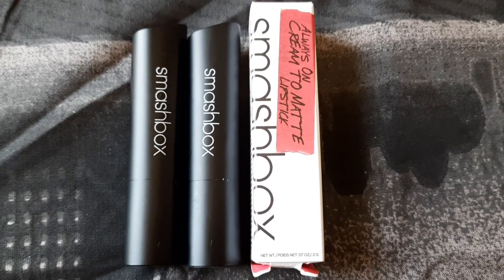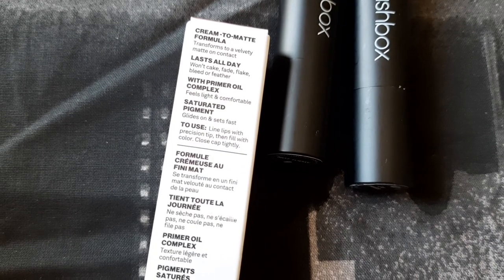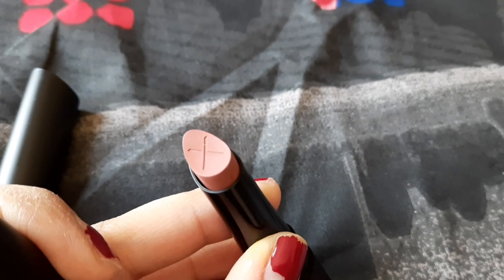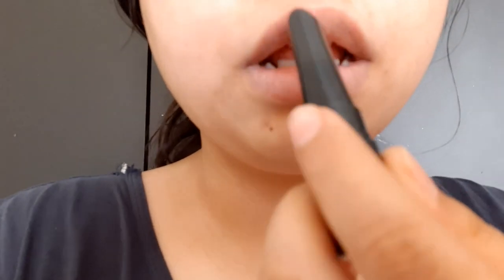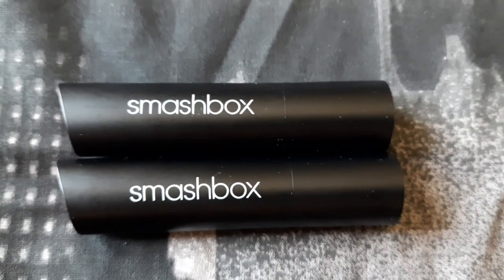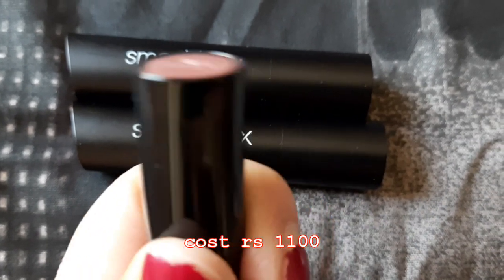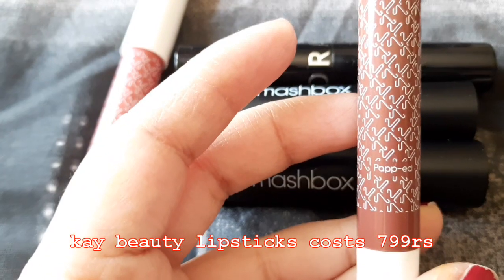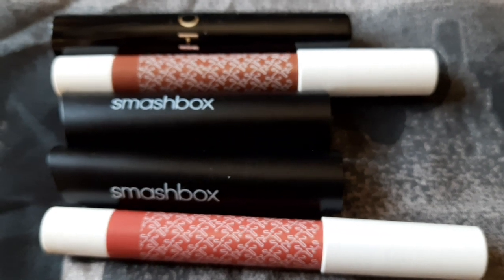SMASHBOX ALWAYS ON CREAM TO MATTE LIPSTICK SWATCHES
Shades shown- smashbox cream to matte lipstick stepping out
 smashbox cream to matte lipstick not today